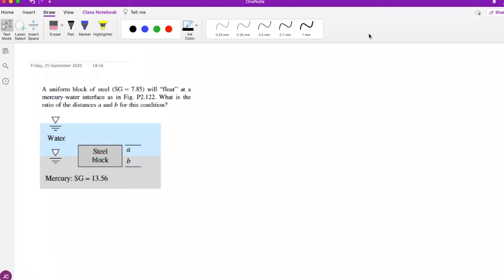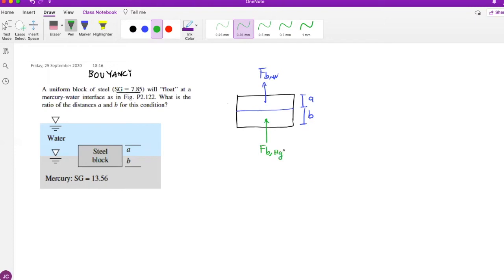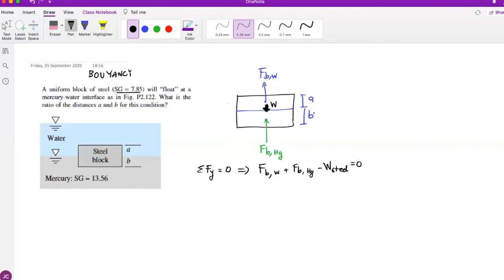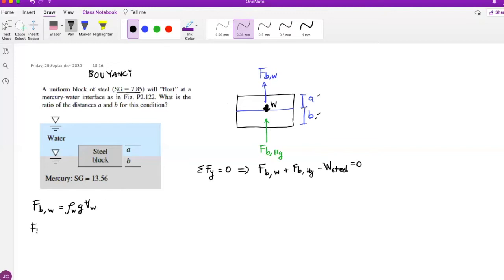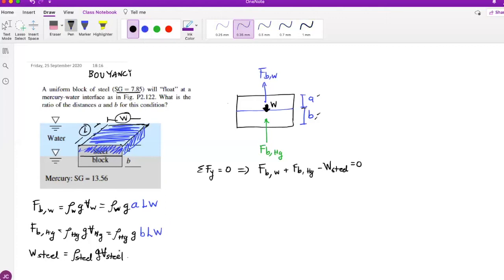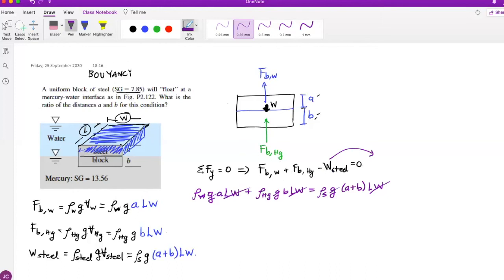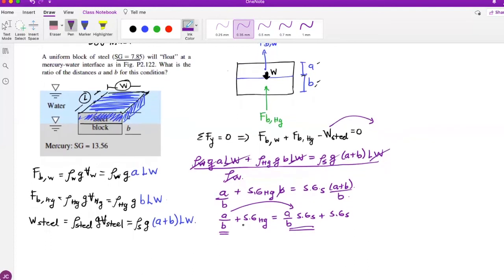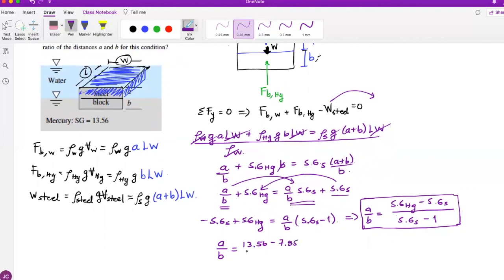Bouyancy Example Problem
In this video I solved a maybe confusing bouyancy problem in the subject of Fluid Mechanics. Cheers.